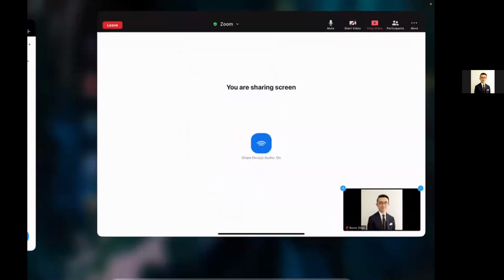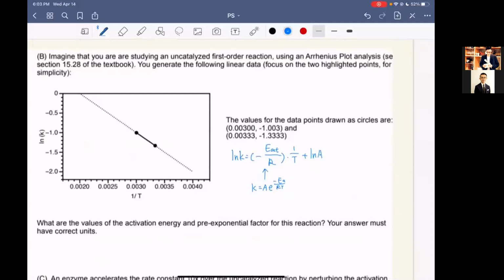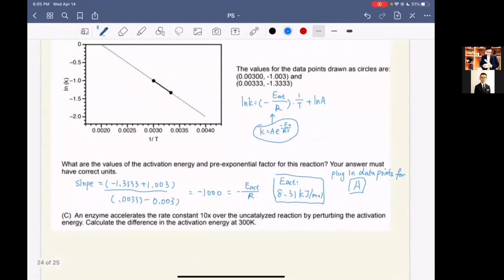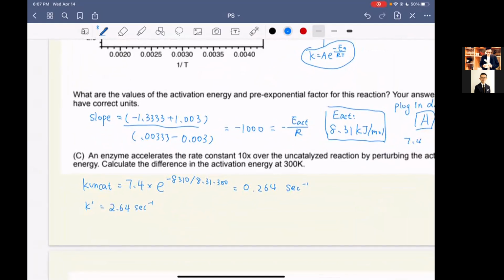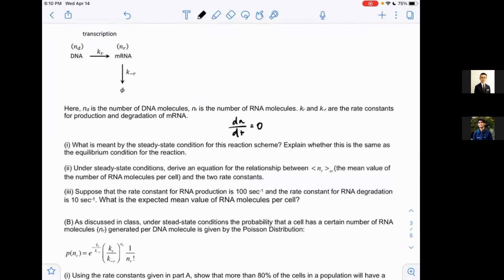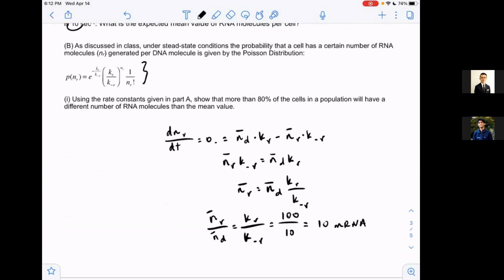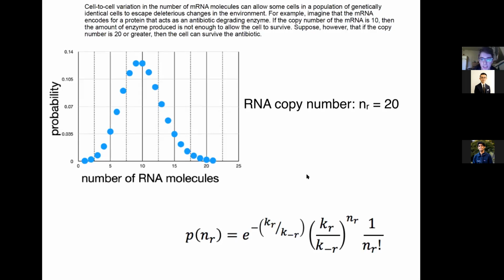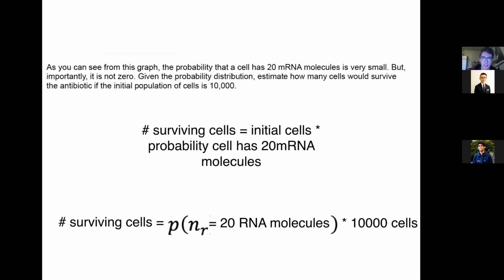14 April 2021 - Problem Set 11 Q2-Q4 [MCB 100A/CHEM 130 Tutoring